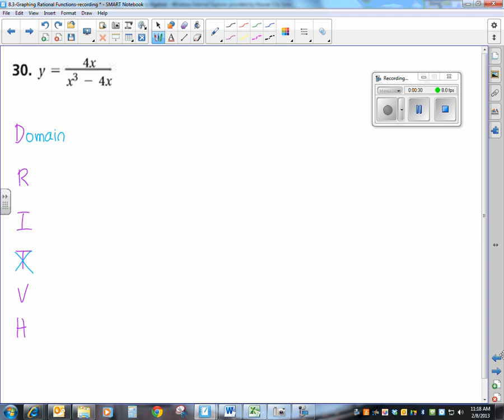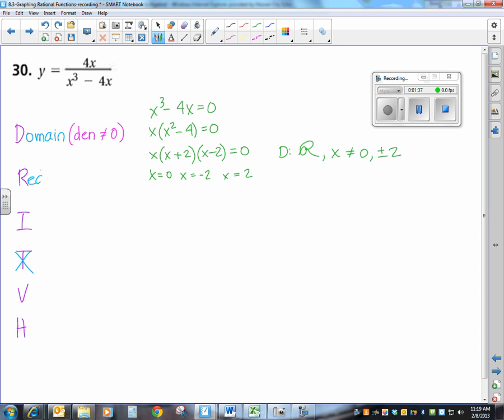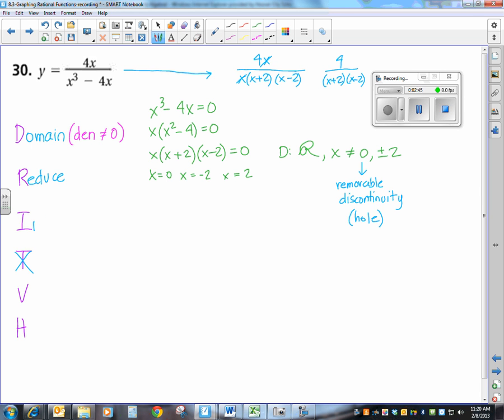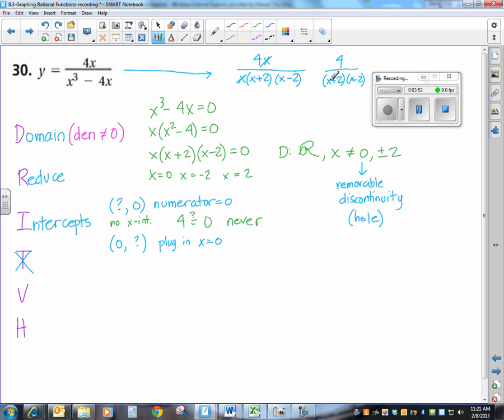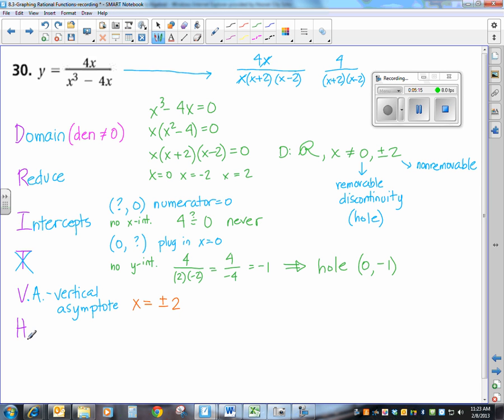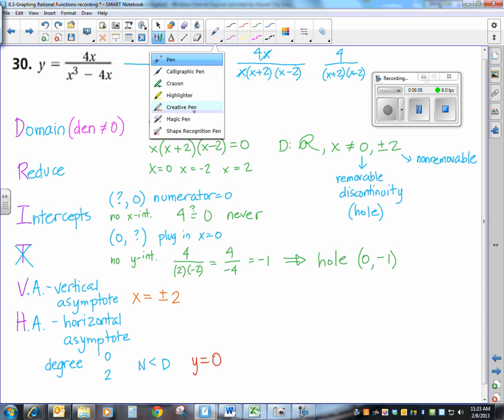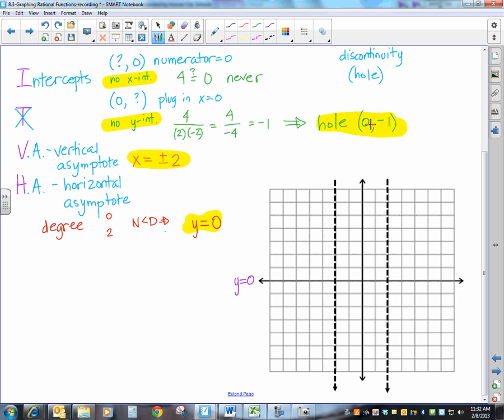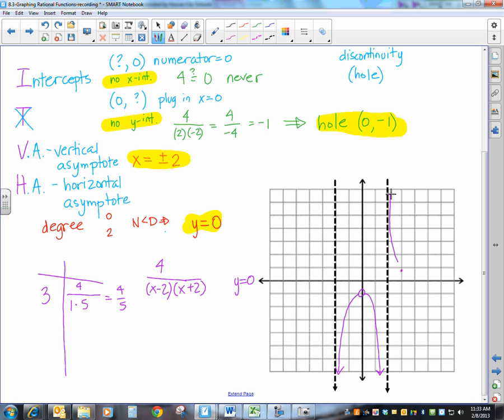8 3-Graphing Rational Functions